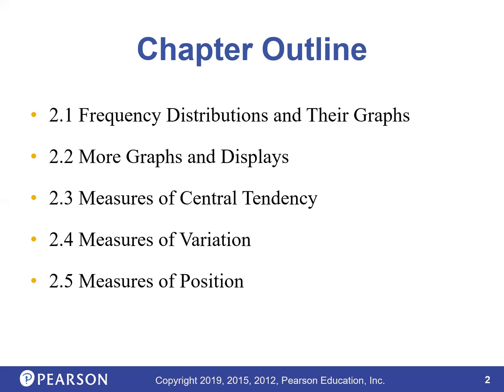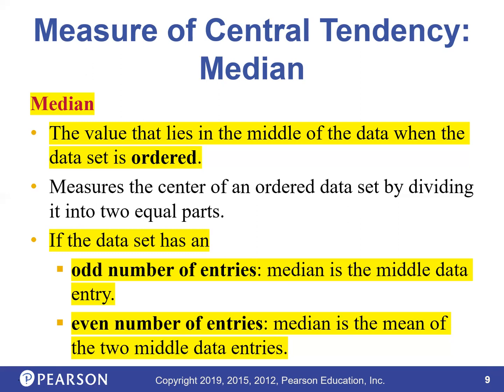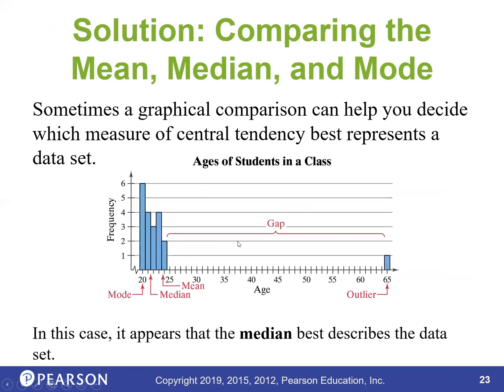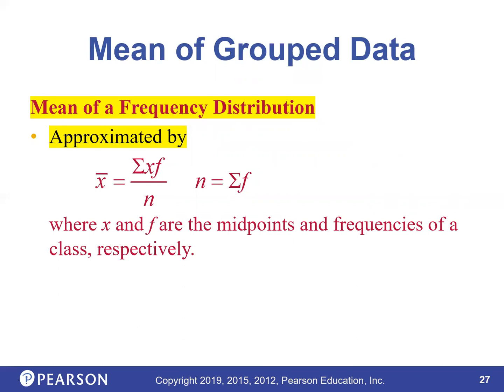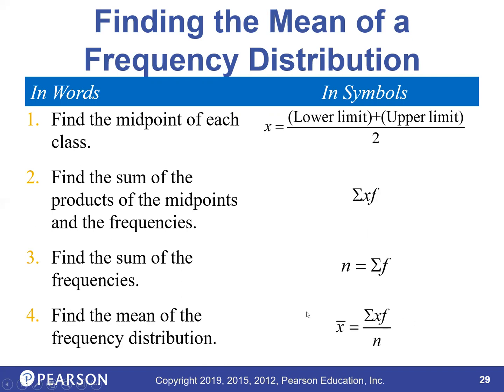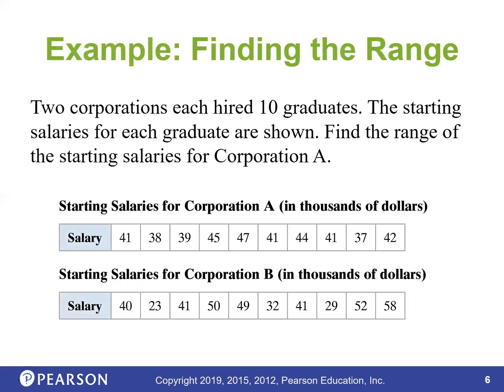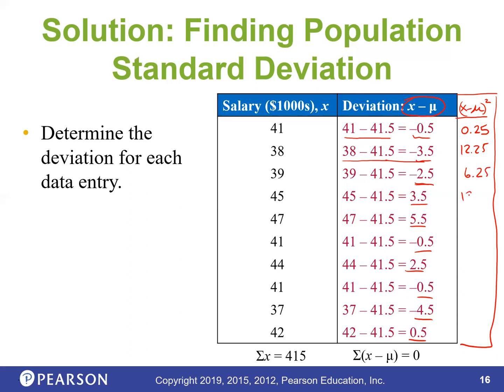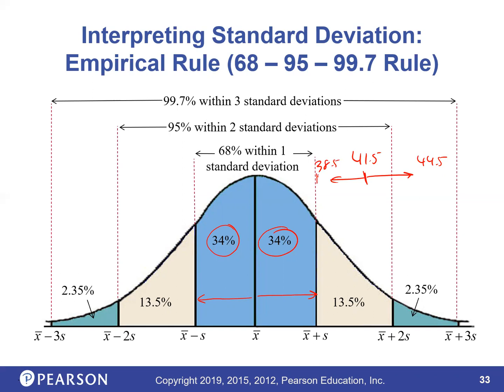M25 - 2.3 (Part 2) - 2.4 (Part 1) - LEC